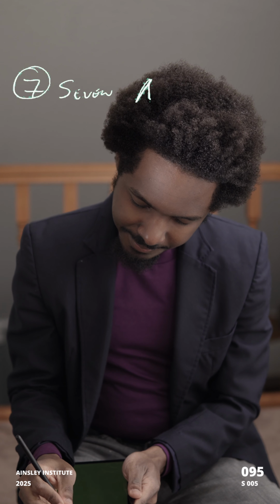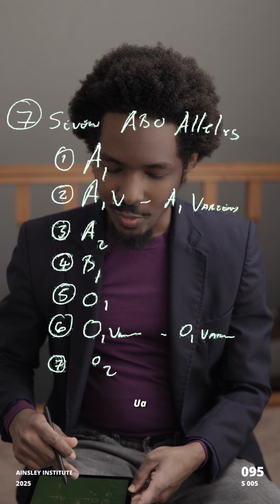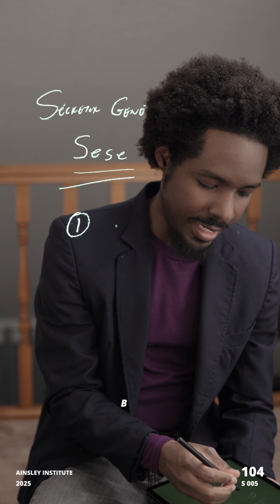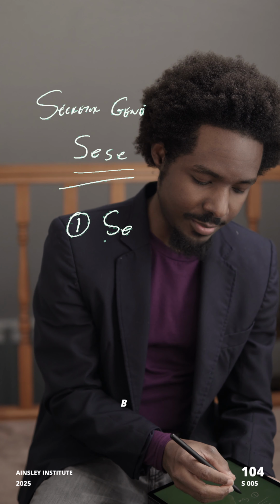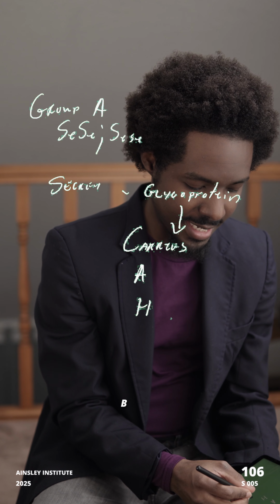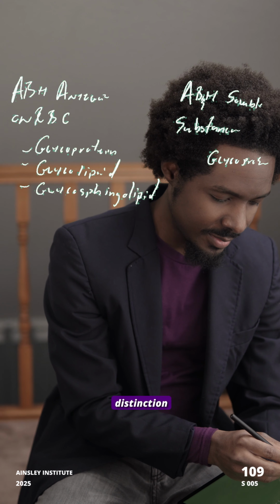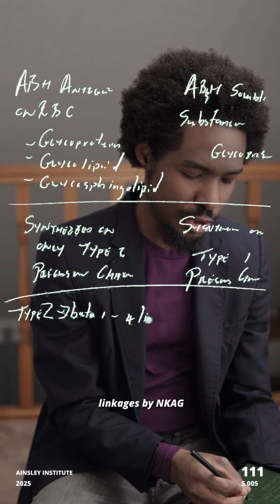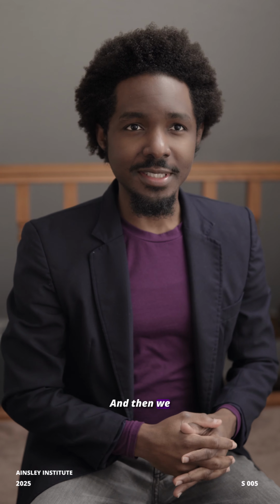ABO Molecular Genetics and A, B, H Antigens and soluble substances S005EV